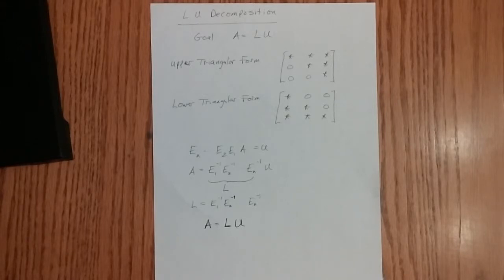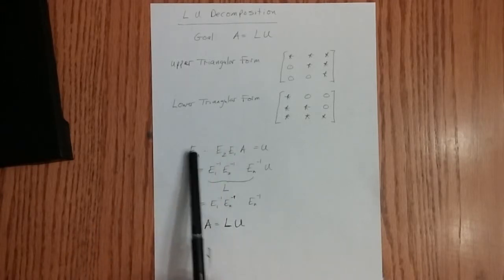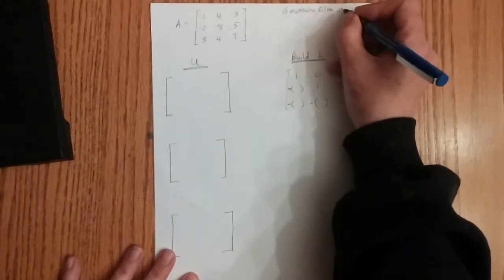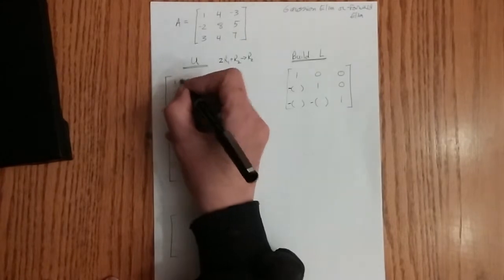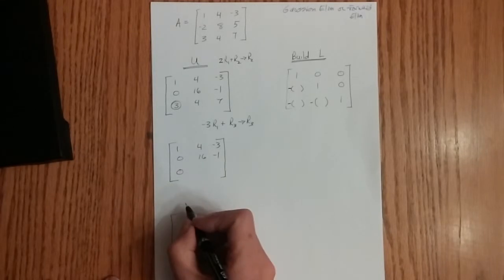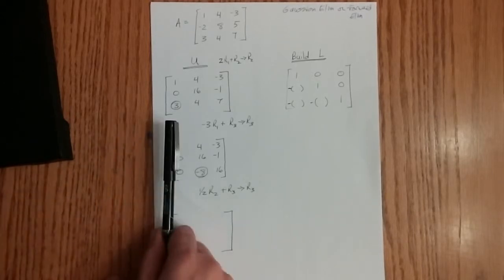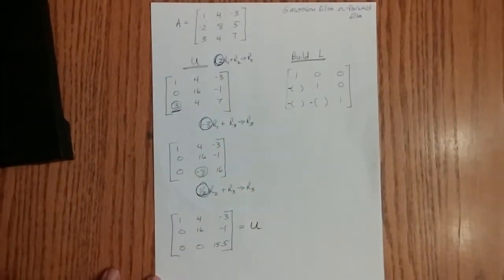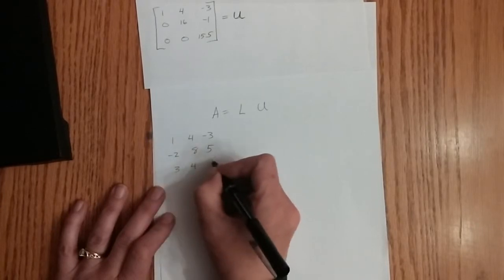LU Decomposition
Recitation for Bioengineering 2020
Using a shortcut method for determining LU given A.